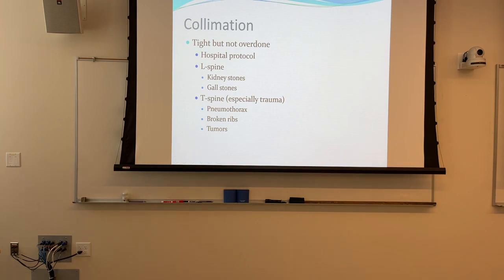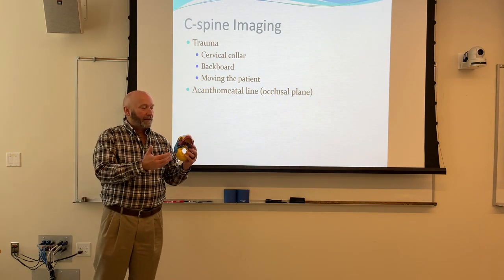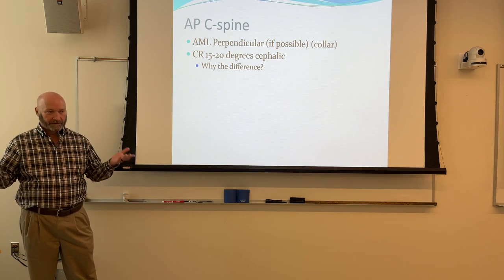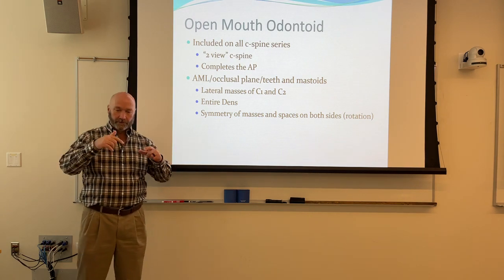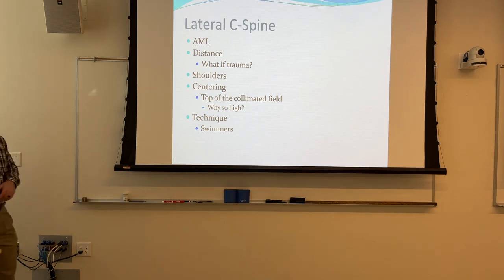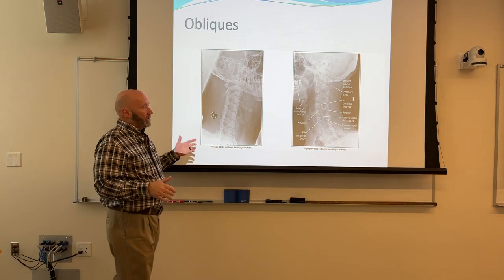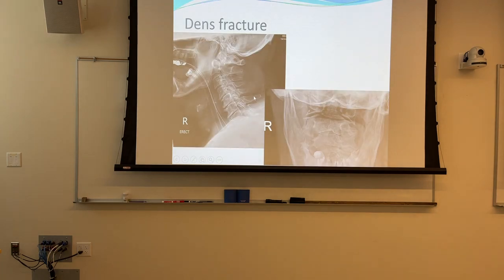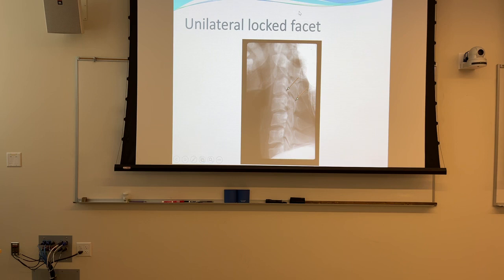Radiographic Critique C spine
Well would you look at that.  Yet another vid with a tilted camera.  I think I'm going to use my laptop next time.

Lecture from Martensen's Radiographic Image Analysis